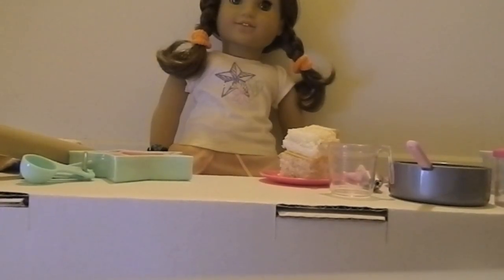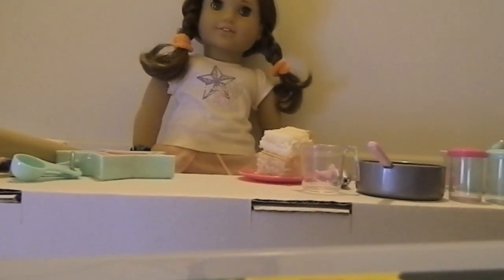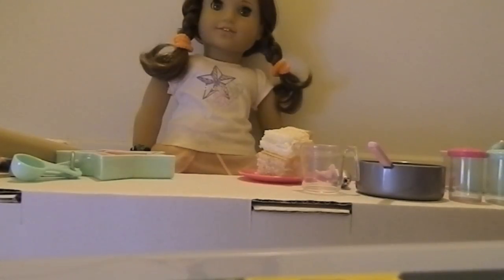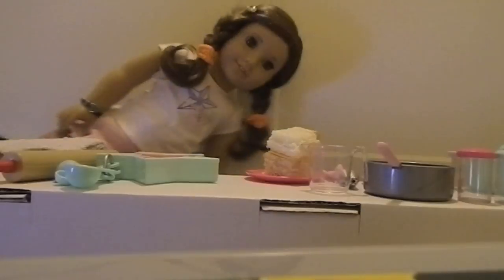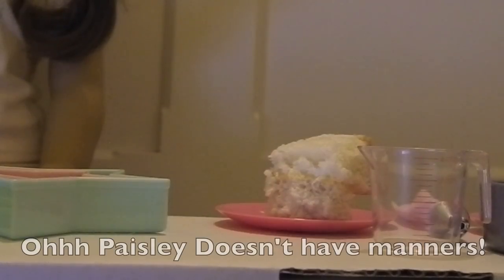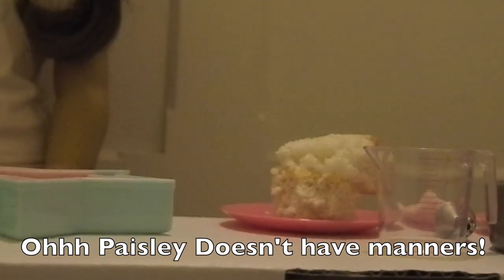Raighlum Shows You How To Cook Grilled Cheese (AGS)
Cute isn't she? MOMMMMMMMMMMM DON'T TYPE THAT I'M NOT A BABY ANYMORE! Oh yes a you are Ashley! RUNNNNNNNNNN AHHHHHH MOMMMMM! Ohhhh Ash! HEY DON'T CALL ME DAT! :l And I am not a baby!